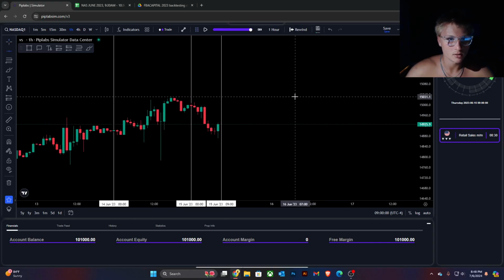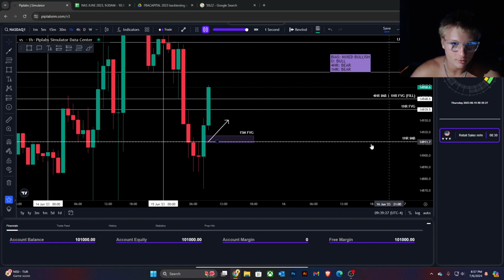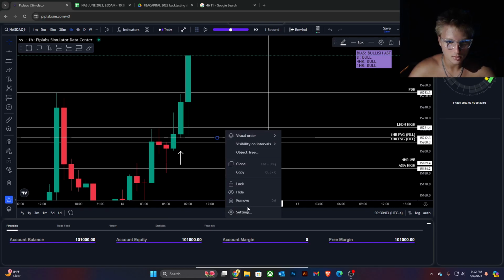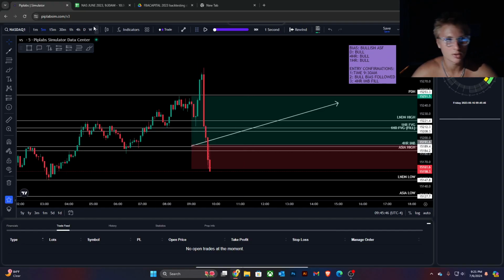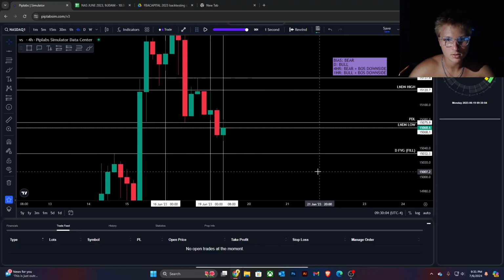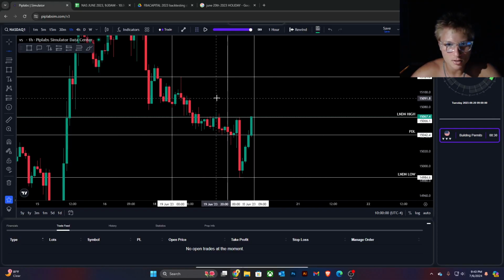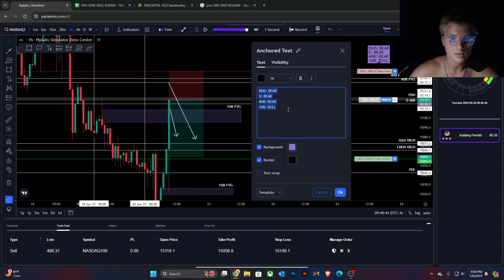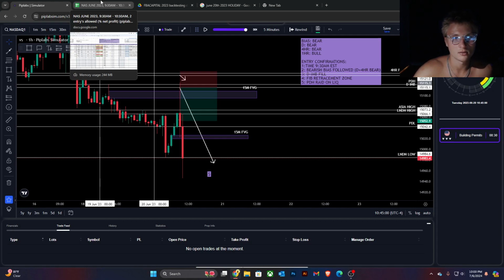BACKTESTING 1HR PER DAY UNTIL IM PROFITABLE | EP 2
In this series "BACKTESTING 1 HOUR PER DAY UNTIL IM PROFITABLE" I am forcing myself to gain more market experience over a shorter span of time by backtesting using piplabs

Join my FREE Trading Discord:
(KrabsLab🧪📈)